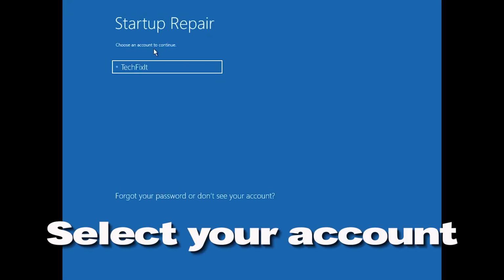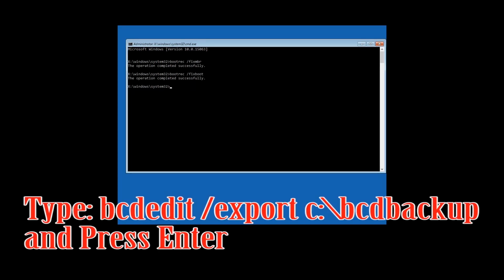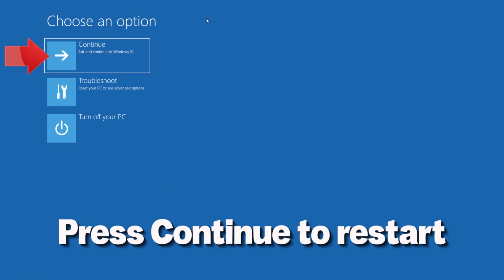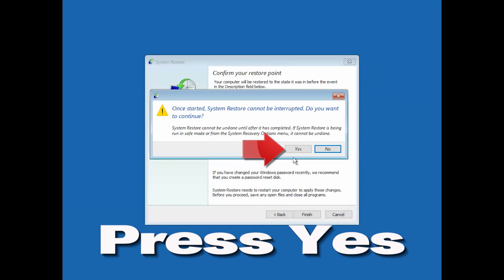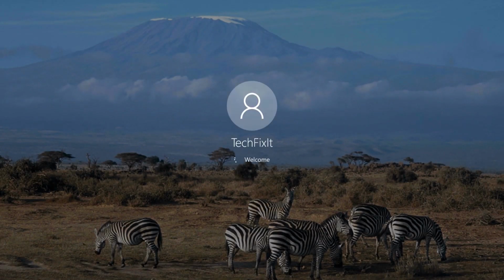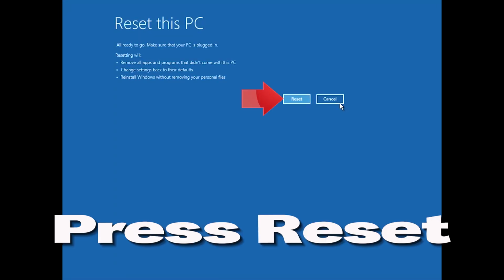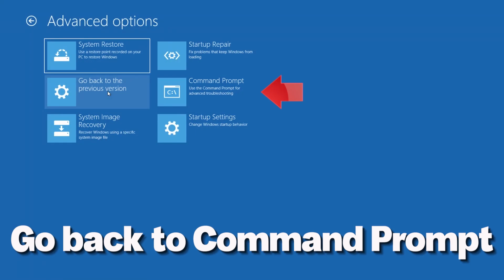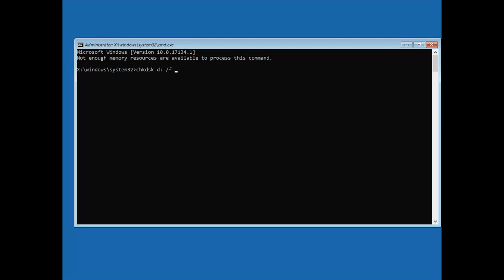Fix :"Windows.com/Stopcode" BSOD Error in Windows 10 -[6 Solutions] 2026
How to Repair Blue Screen of Death in Windows 10. BSOF After Booting Computer. How to Solve For More information about this issue and posible fixes please